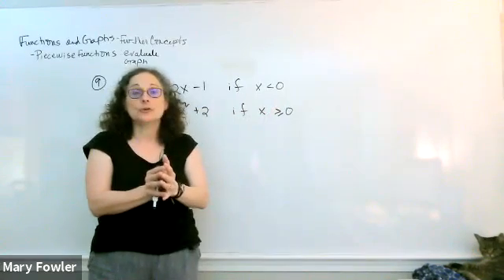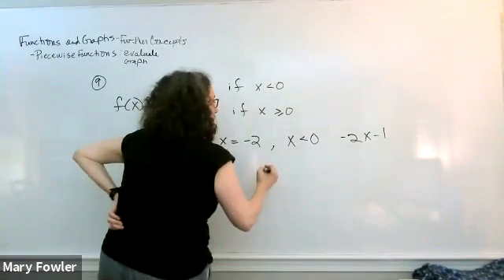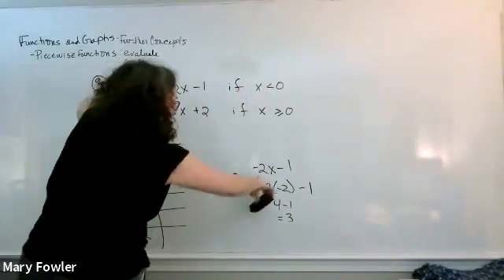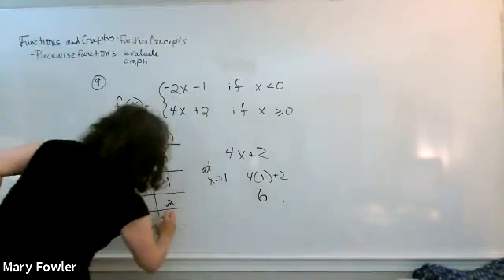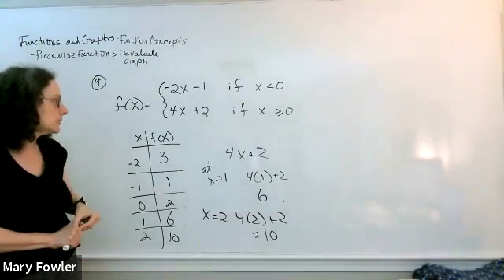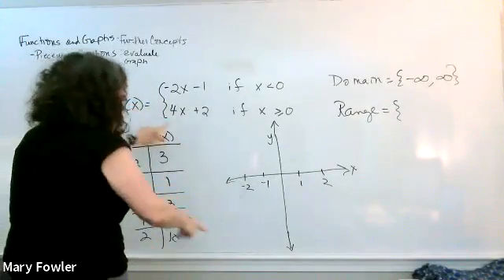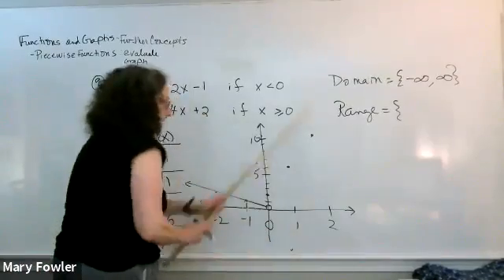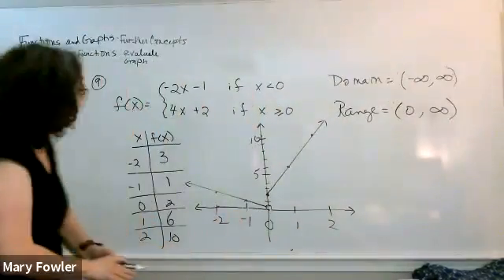Piecewise Functions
Worksheet used in this video